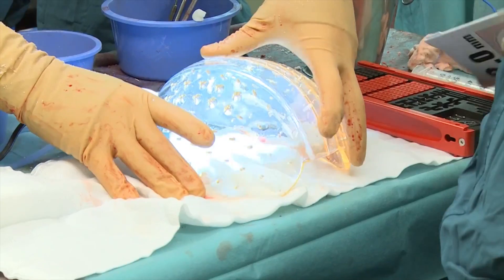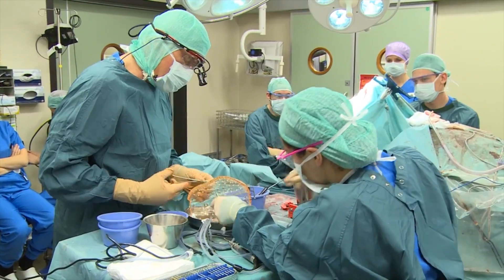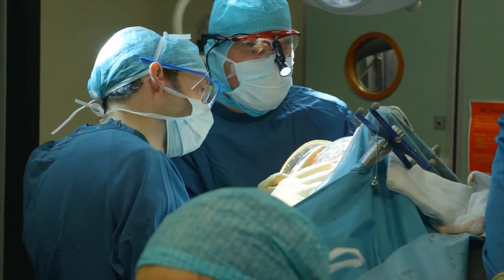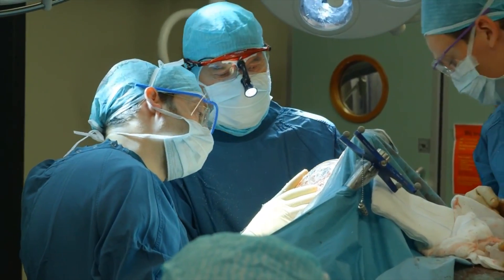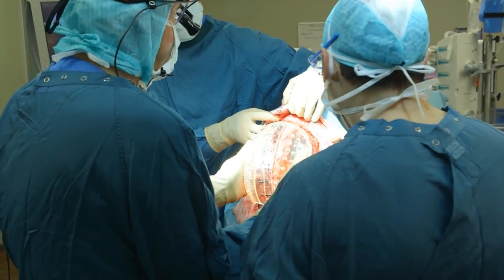3-D Printed Skull?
Hey guys! Today, I talk about a revolutionary 3-D printed skull that was able to save a woman's life. Developed by doctors in Holland, this skull will serve as a permanent replacement to a woman whose own skull would not stop growing. An amazing feat in and of itself, further developments are being tested, so keep your eyes peeled.